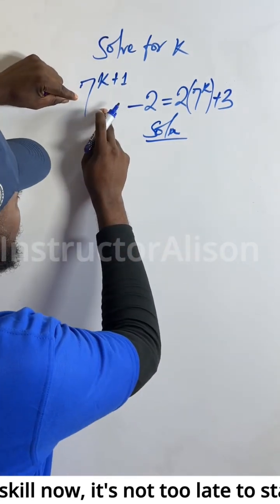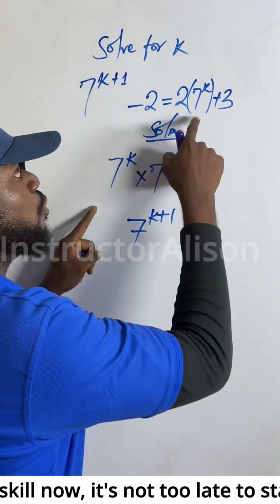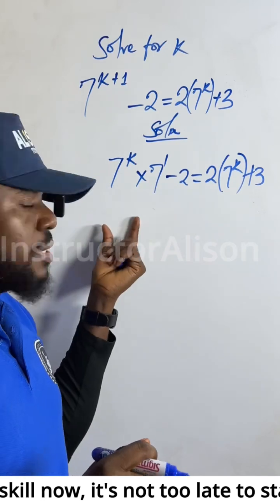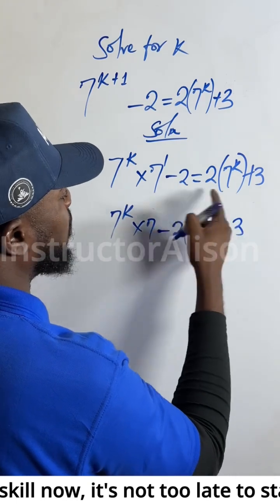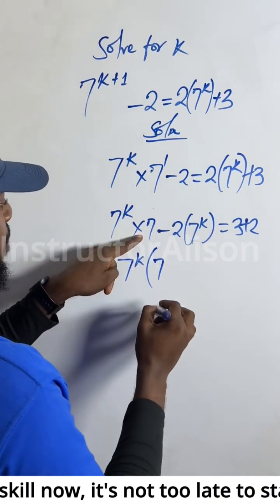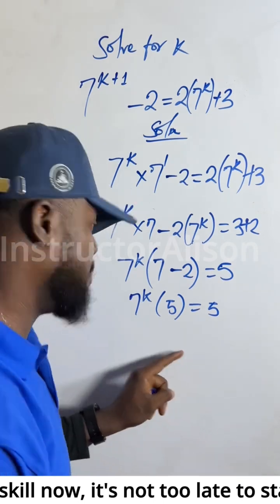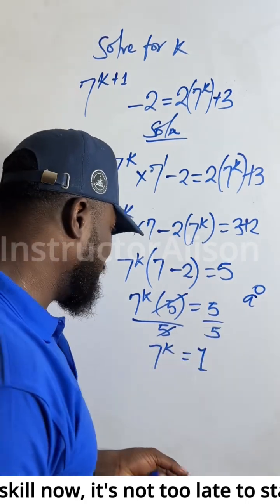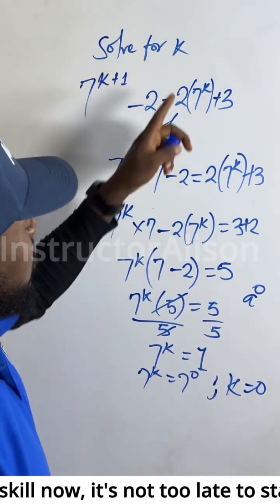How to solve an Indicial equation for freshers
Learn indices from the beginning